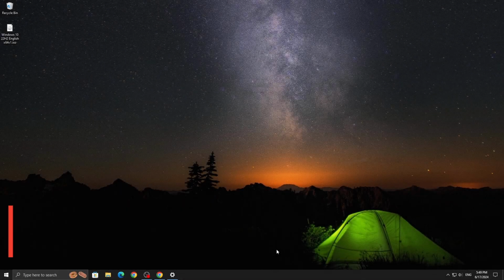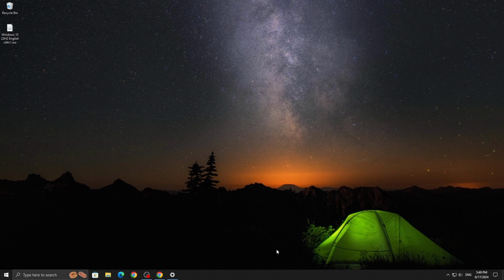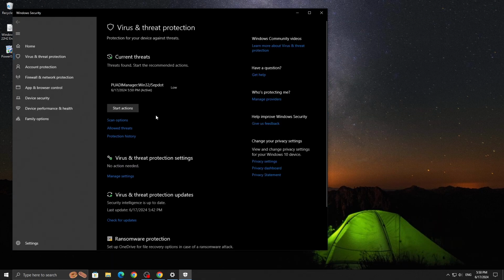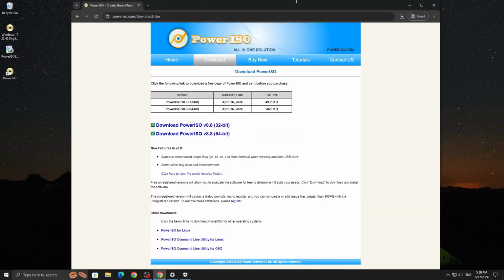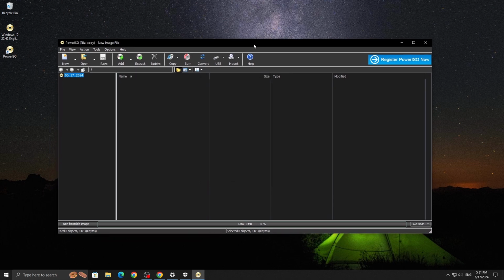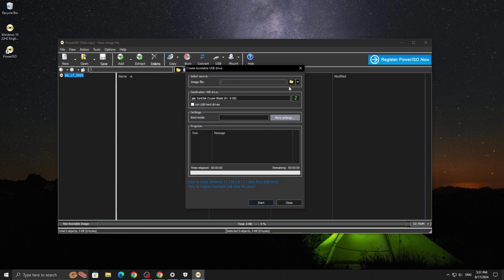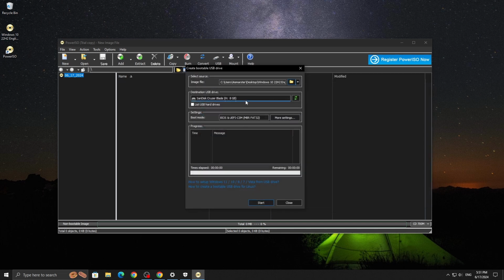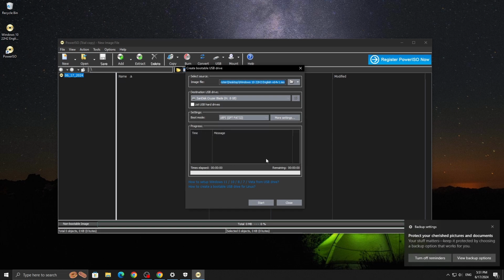How To Create Windows 10 Bootable USB Drive with PowerISO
Windows 10 is a major release of Microsoft's Windows NT operating system. It is the direct successor to Windows 8.1, which was released nearly two years earlier. It was released to manufacturing on July 15, 2015, and later to retail on July 29, 2015.

Thanks ❤️